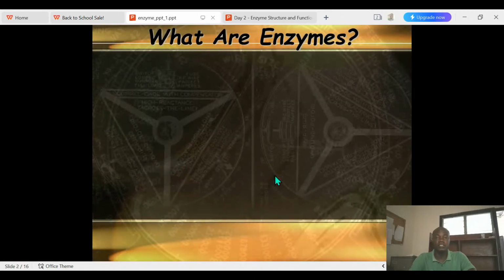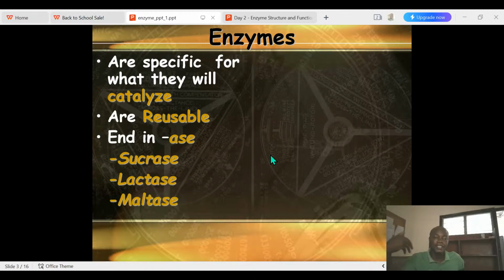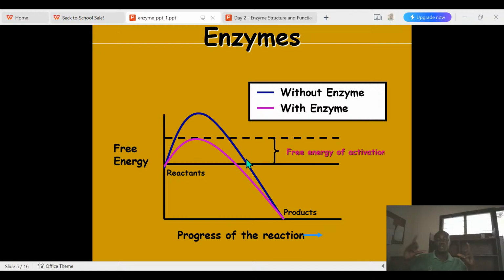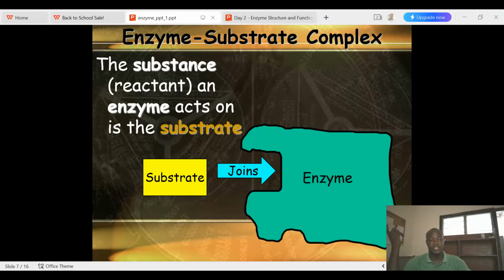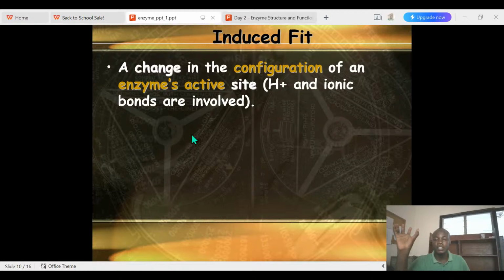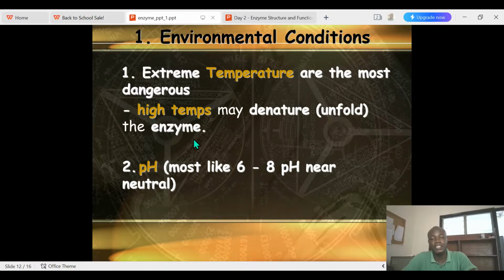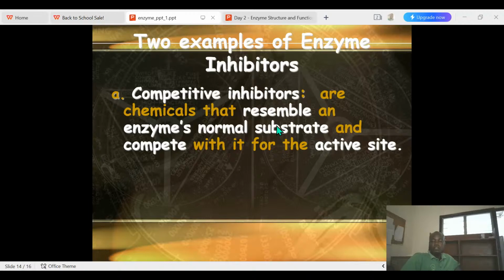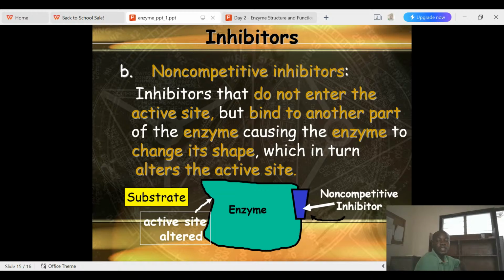Enzymes | Factors Affecting enzymes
Enzymes are proteins that help speed up metabolism, or the chemical reactions in our bodies. They build some substances and break others down. All living things have enzymes. Our bodies naturally produce enzymes.